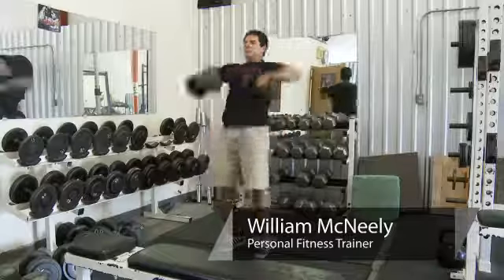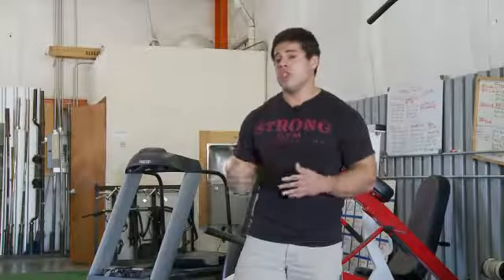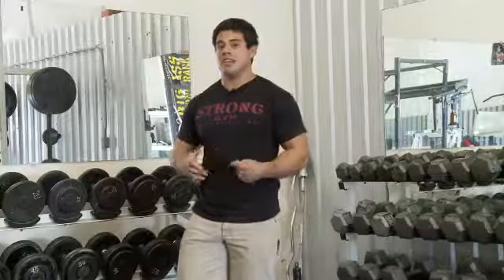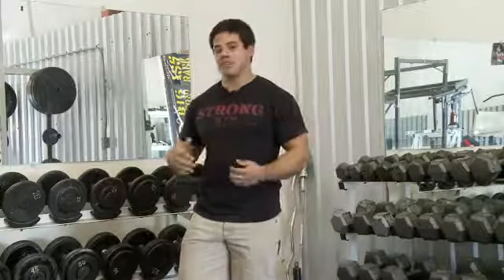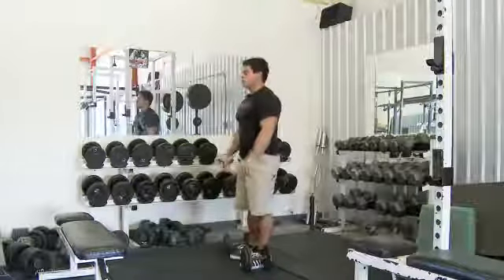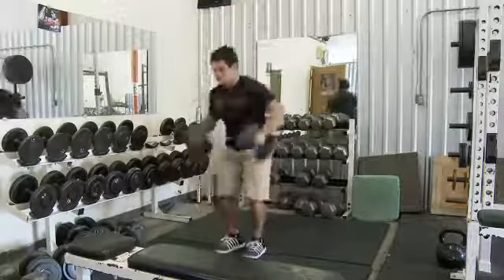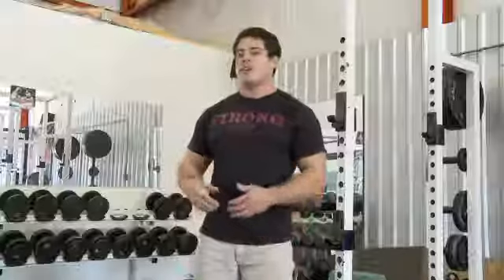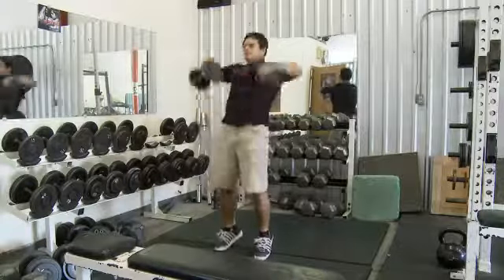How to Get Clean Muscle Definition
How to Get Clean Muscle Definition. Part of the series: Building Muscles & Strength. A clean muscle definition requires that you participate in both nutrition as well as exercise. Get clean muscle definition with help from the founder/owner and the Director of Awesomeness at STRONG Gym in this free video clip.